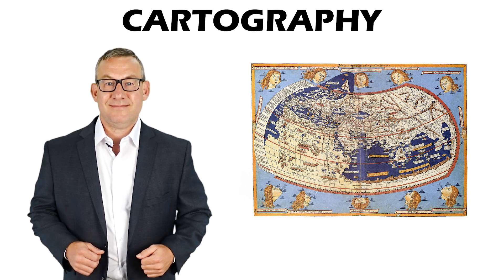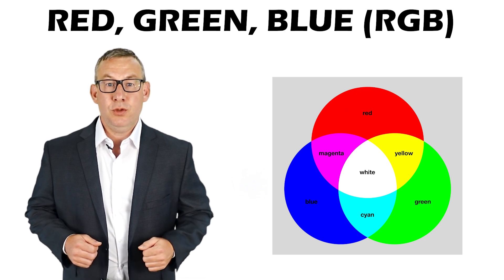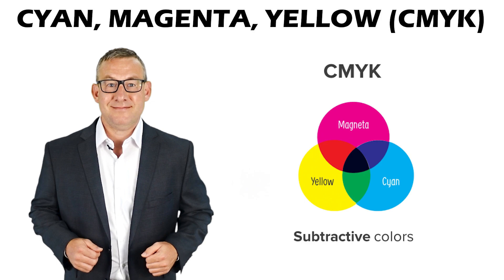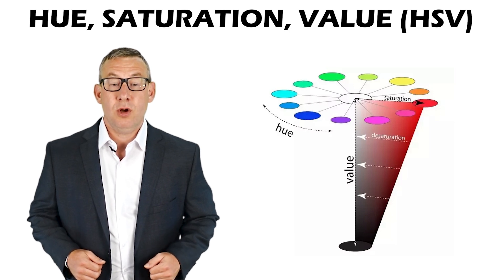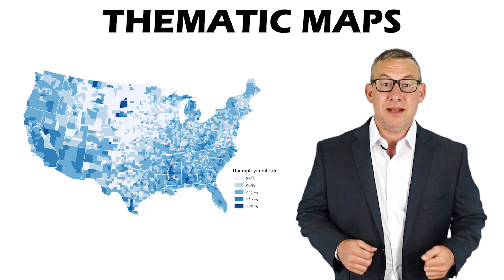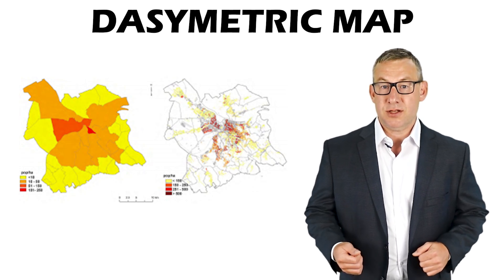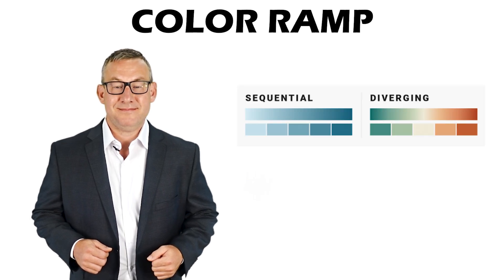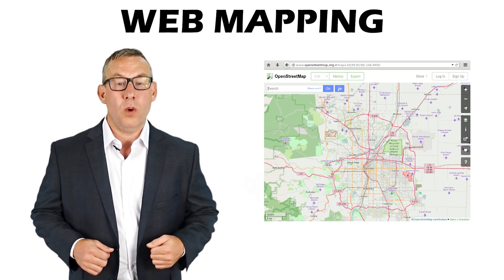GISP Exam Study Guide 301: Graphic Representation Techniques and Implications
I’m going to teach you everything about graphic representation techniques and implications that you need to know to pass the GISP exam. Graphic representation techniques and implications is the first section under the cartography and visualization category of the GISCI Geospatial Core Technical Exam list of Knowledge Categories.